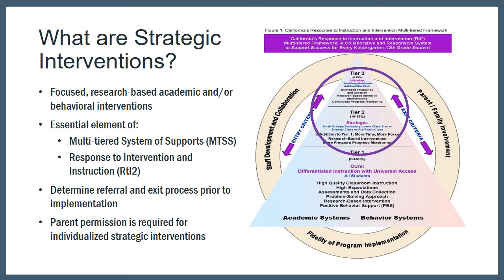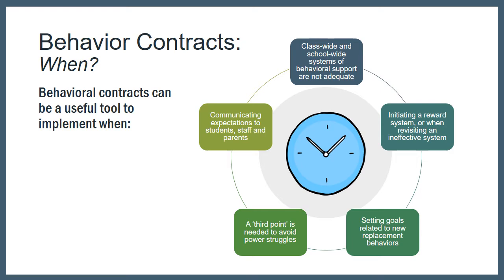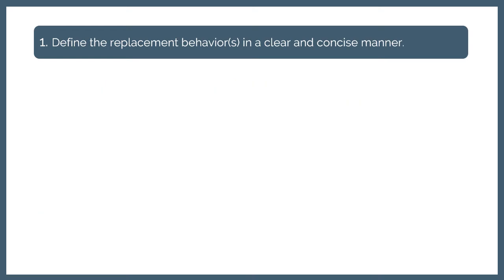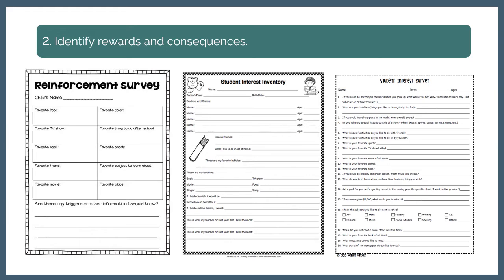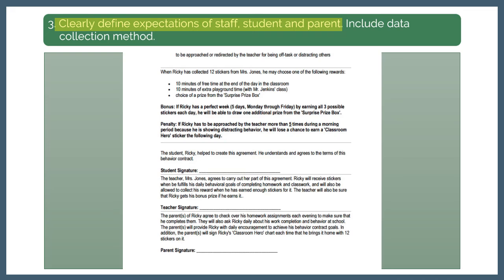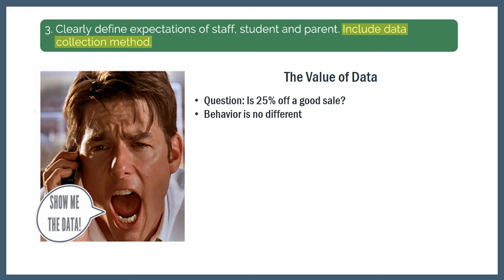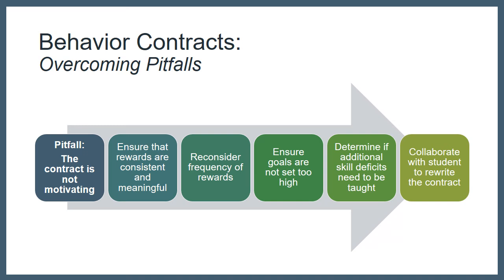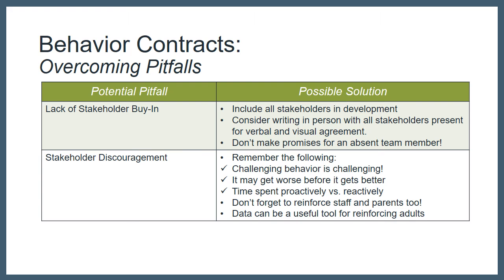SBIS: Behavior Contracts